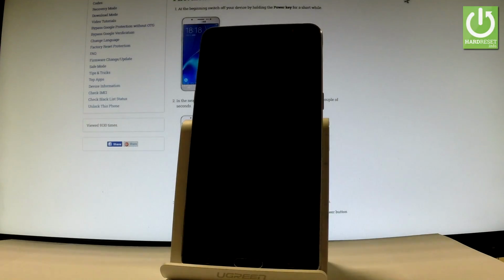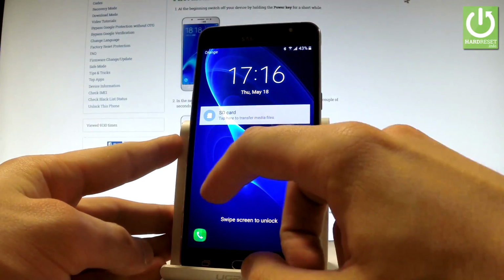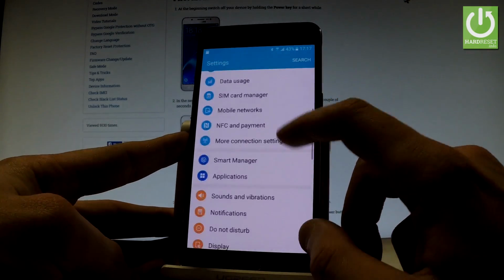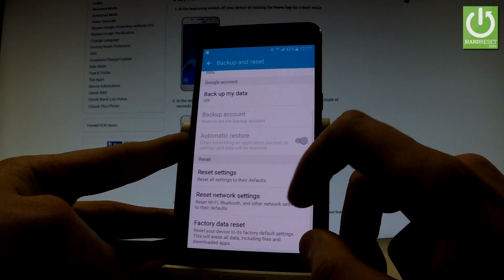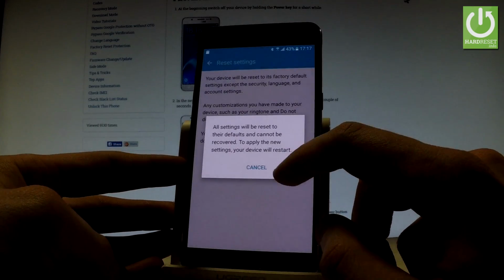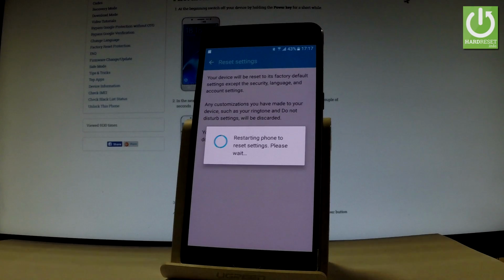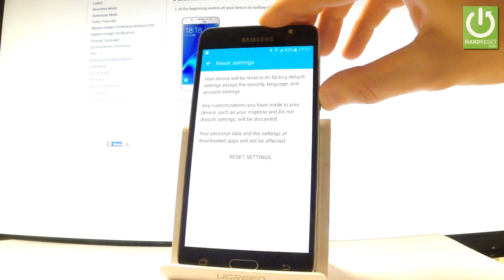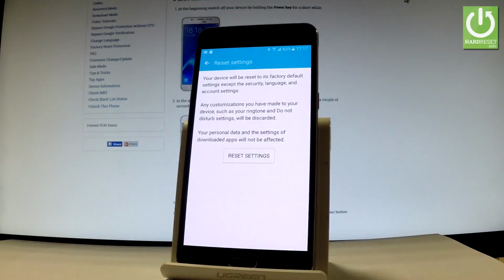Reset Settings SAMSUNG Galaxy J5 (2016) - Restore Factory Settings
How to reset settings in SAMSUNG Galaxy J5 (2016)? How to restore settings in SAMSUNG Galaxy J5 (2016)? How to delete all customized settings in SAMSUNG Galaxy J5 (2016)? How to reset all personal seetings?

Use Android Settings in order to reset all customized setings. This operation will not delete any of your personal files.